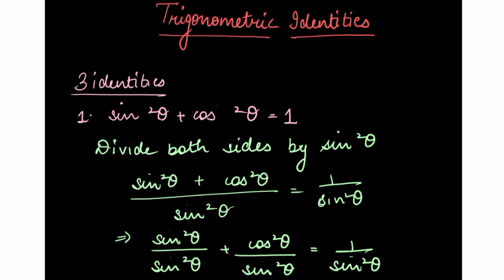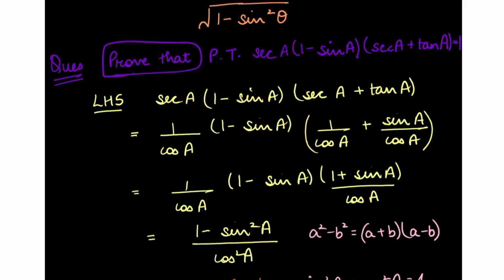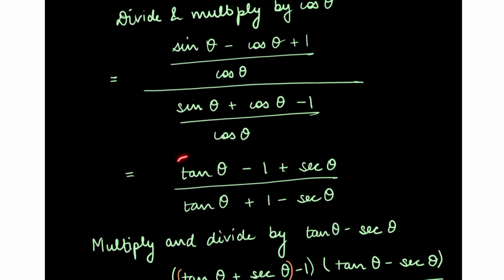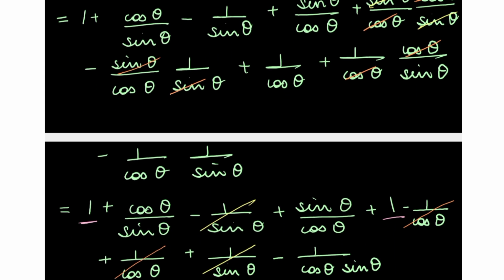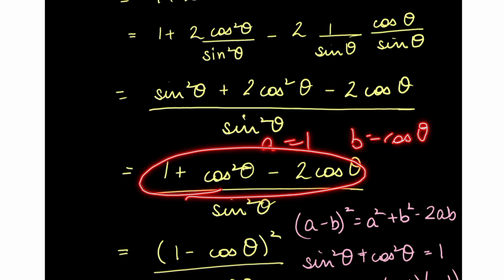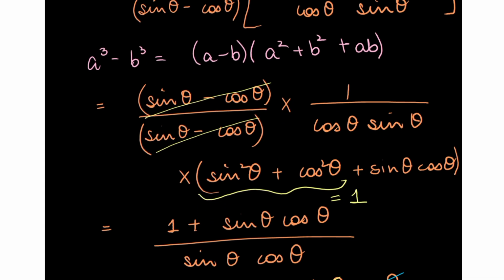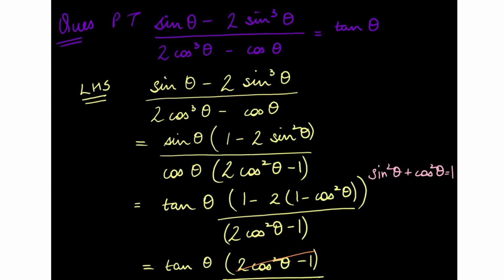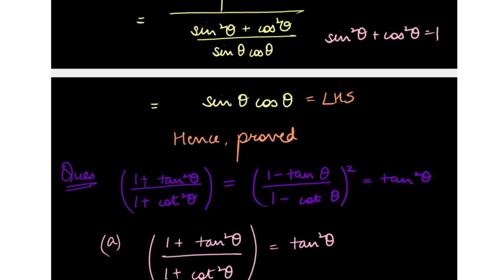Trigonometry Part 4